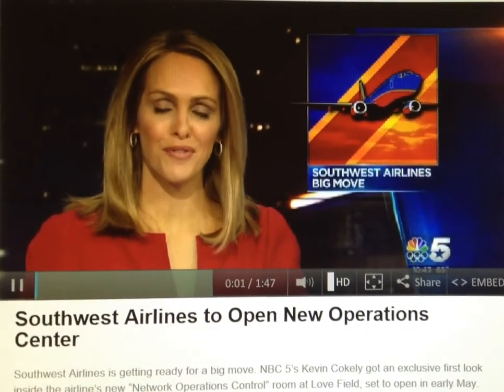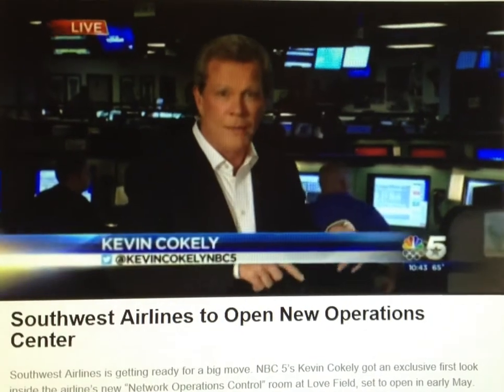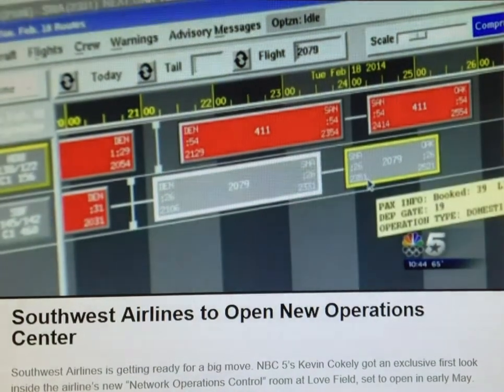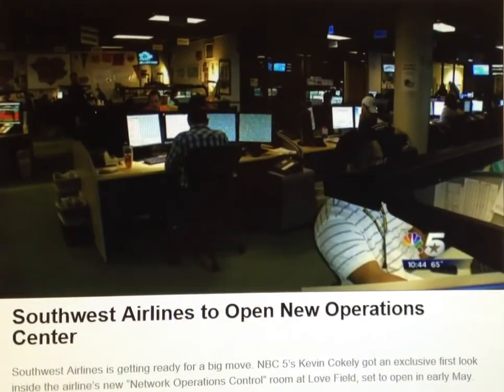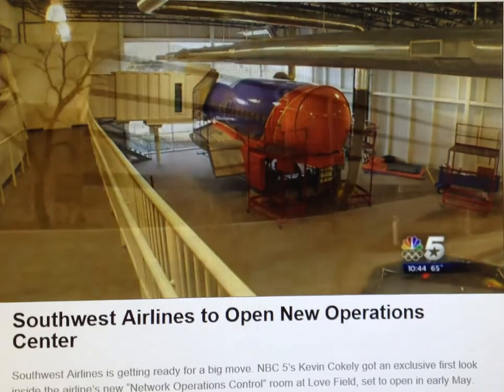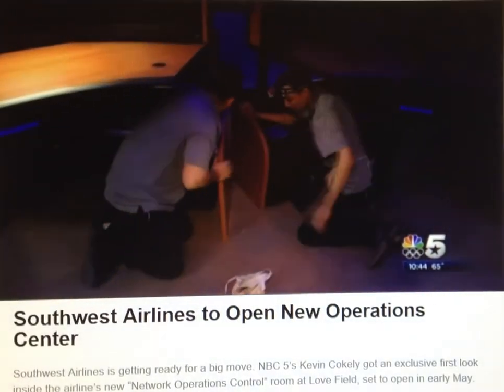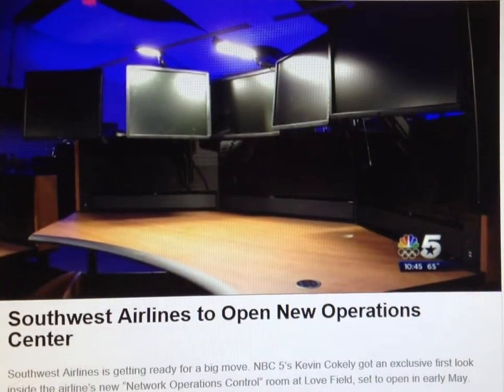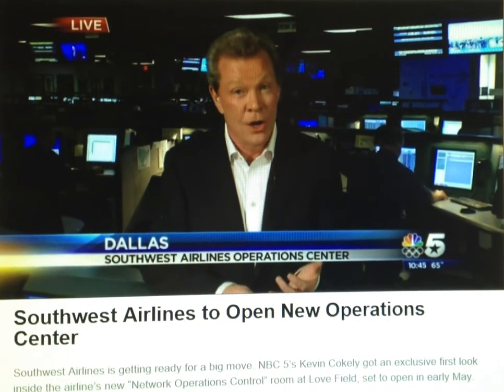Southwest Airlines New NOC - With Russ Bassett Consoles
Russ Bassett Consoles being installed in the Southwest Airlines Network Operations Center.